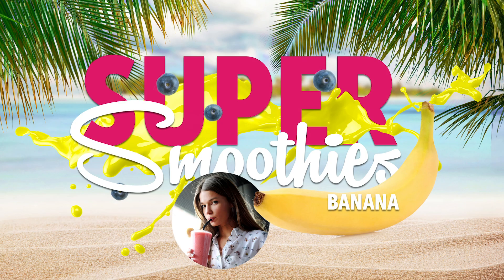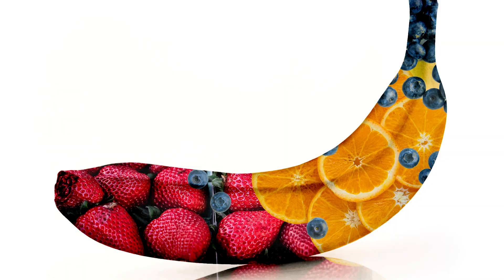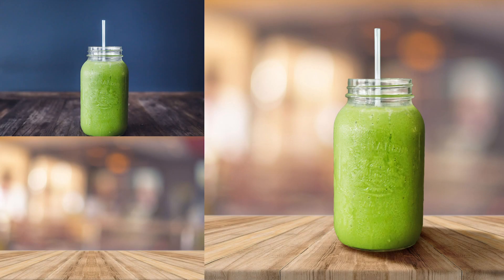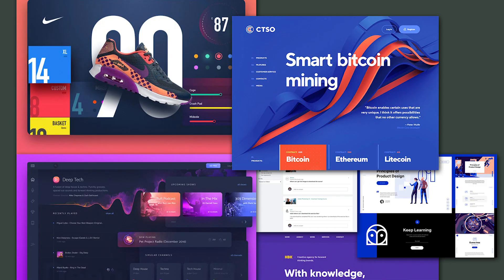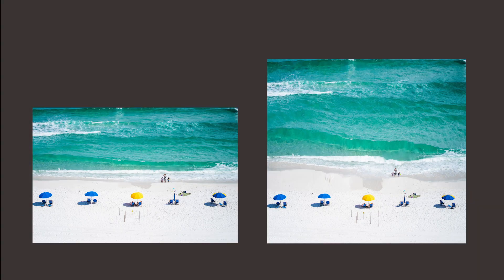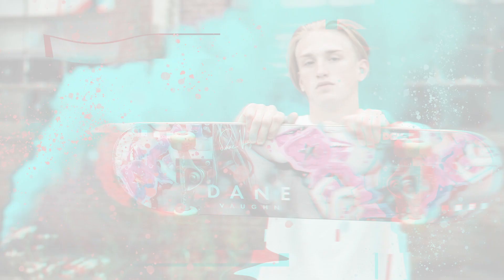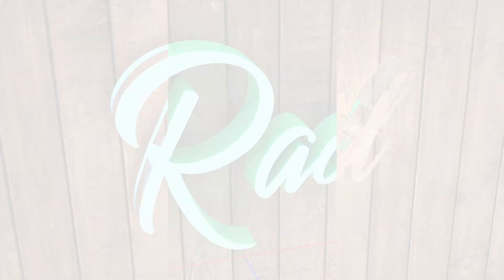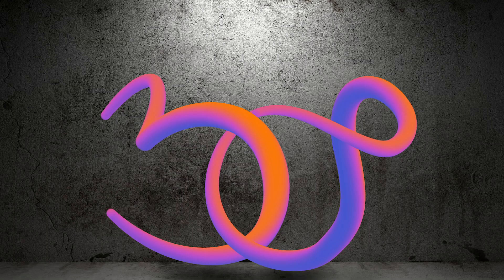Adobe Photoshop 2018 Advanced Course Teaser